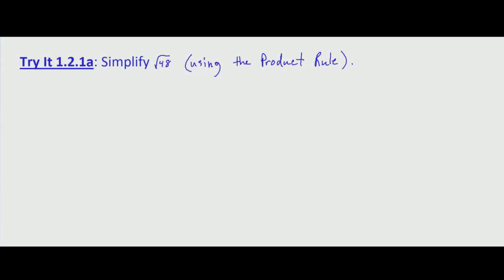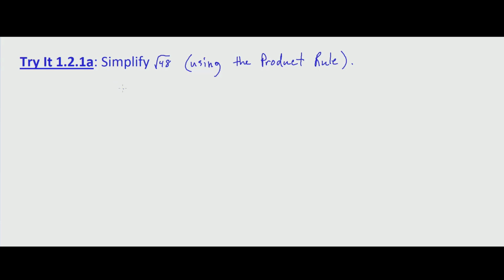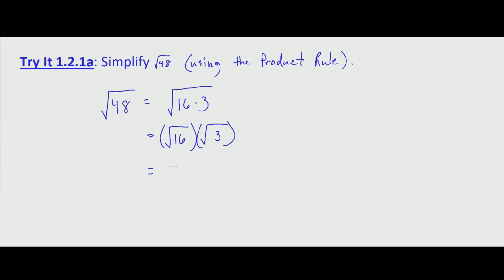Algebra IIB Try It 1 2 1a